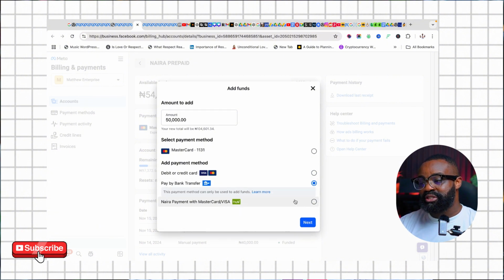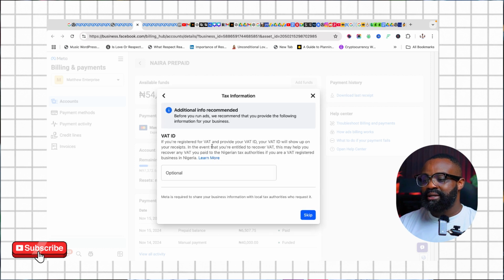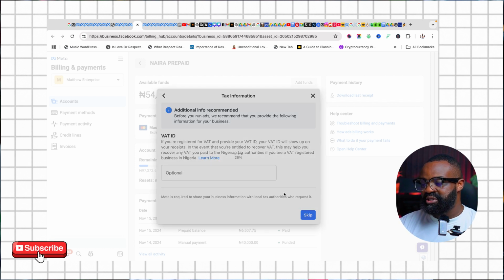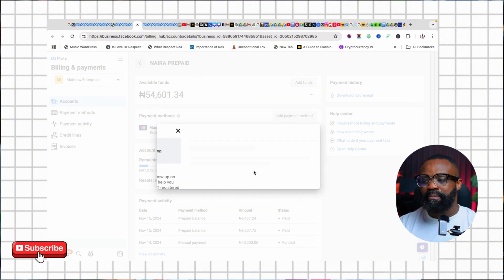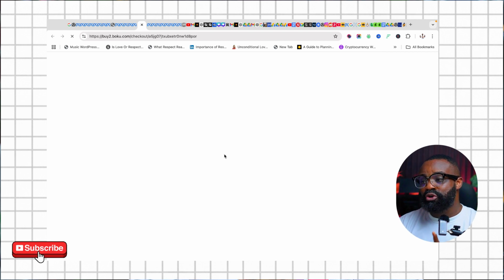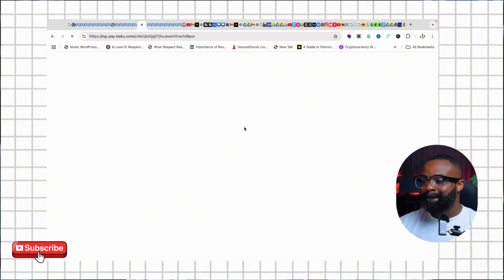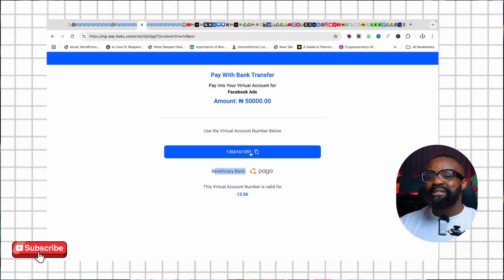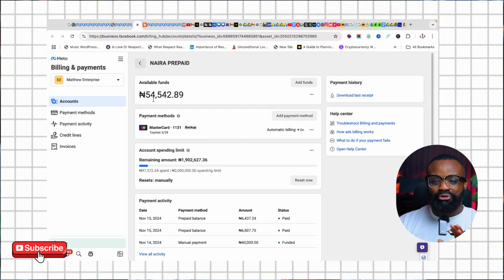How to add Prepaid Funds to Facebook Ads Manager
Struggling to figure out how to add prepaid funds to your Facebook Ads Manager? In this quick and easy tutorial, I'll walk you through every step to top up your ad account seamlessly. Whether you're a beginner or an experienced marketer, this guide will save you time and help you keep your Facebook ads running smoothly.

What you’ll learn:

How to locate the payment settings in Ads Manager
Step-by-step instructions for adding prepaid funds
Tips to avoid common payment errors